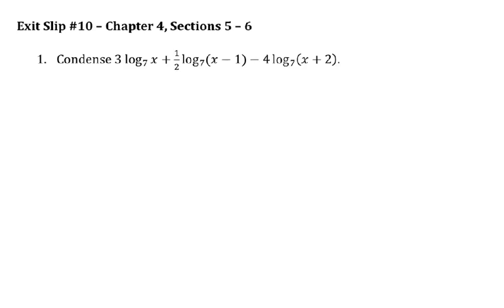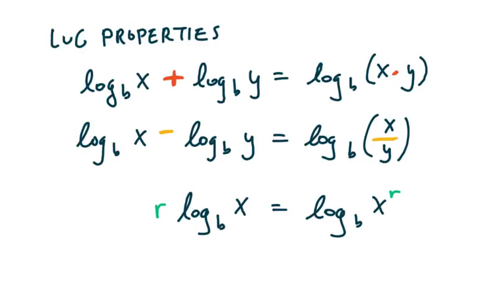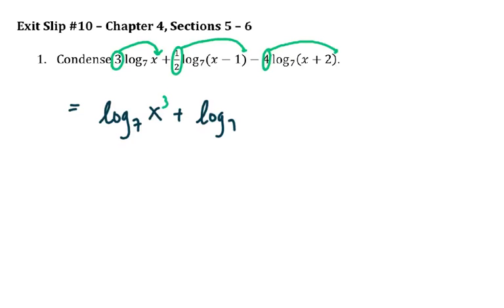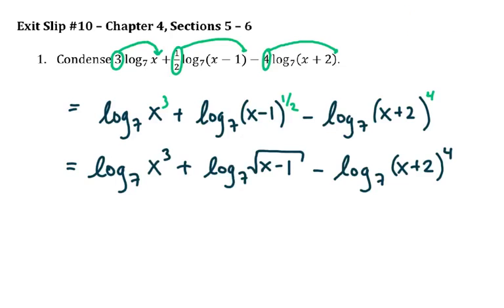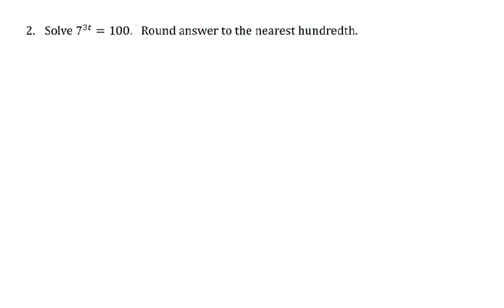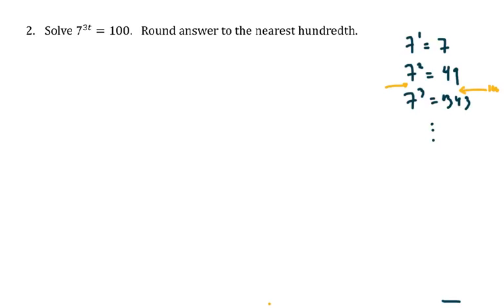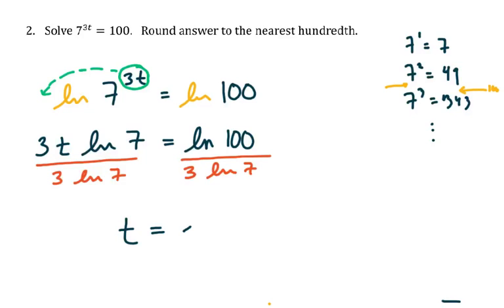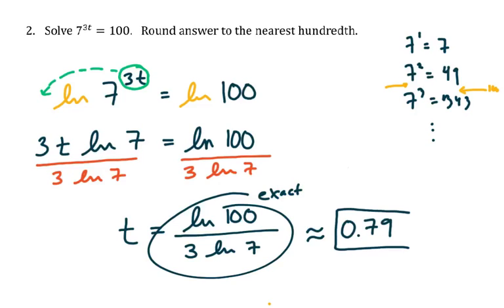MAT 187 Exit Slip #10 Review